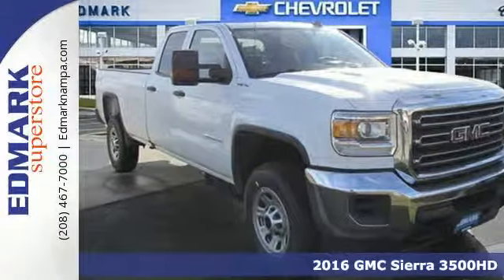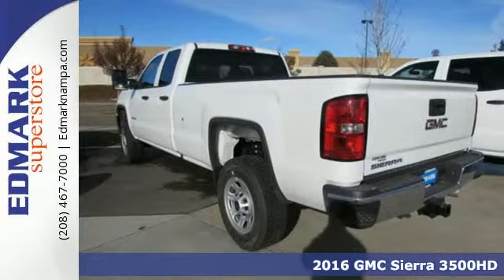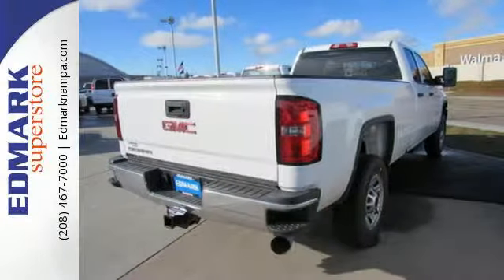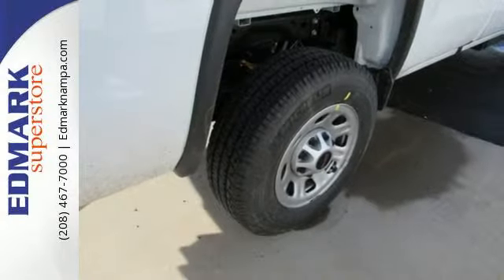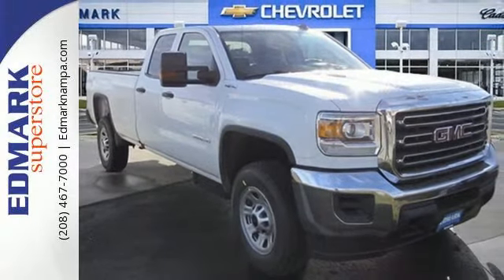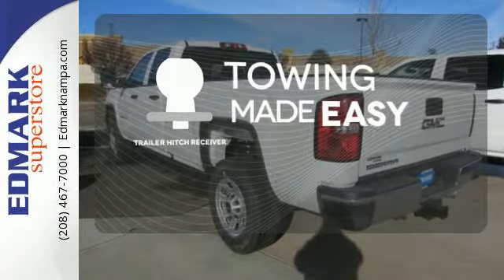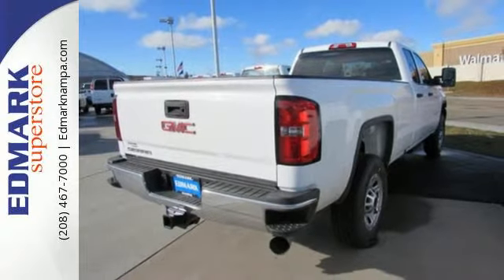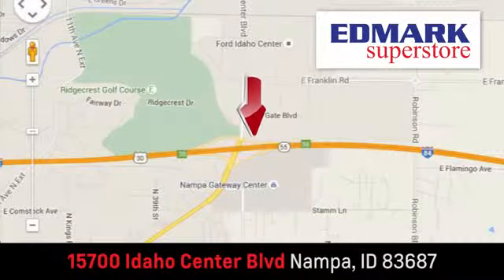2016 GMC Sierra 3500HD Boise ID Nampa, ID #460269 - SOLD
Year: 2016
Make: GMC
Model: Sierra 3500HD
Trim: 4WD
Engine: 8 Cyl. 6.6L
Transmission: Automatic
Color: Summit White
Interior: JET BLACK/DARK
Stock #: 460269
VIN: 1GT52VC84GZ176019
T If you've been hunting for the perfect 2016 GMC Sierra 3500HD, then stop your search right here. This is the perfect truck that is guaranteed to fit your needs. This spirited machine can turn the everyday driver into a gearhead as they experience a whole new kind of acceleration and exceptionally potent power. This Sierra 3500HD is nicely equipped with features such as 4WD and Allison 1000 6-Speed Automatic.

Address:
15700 Idaho Center Blvd